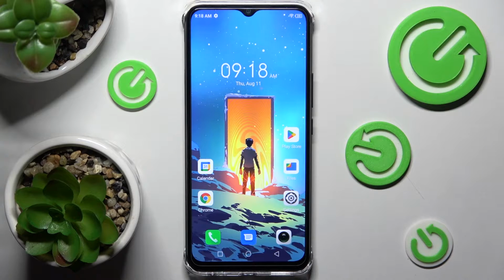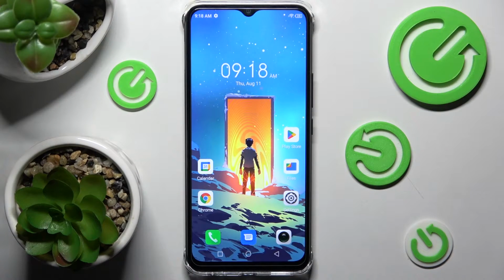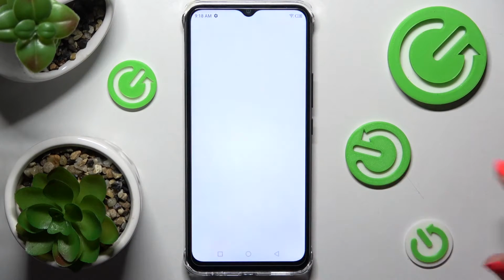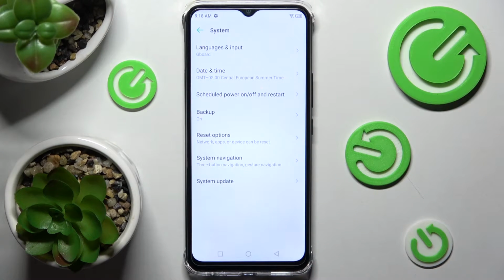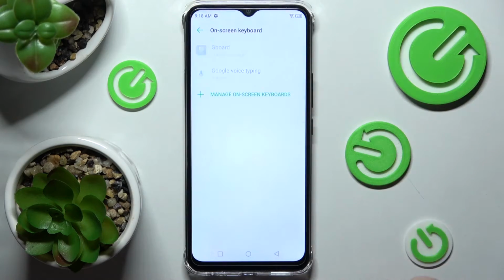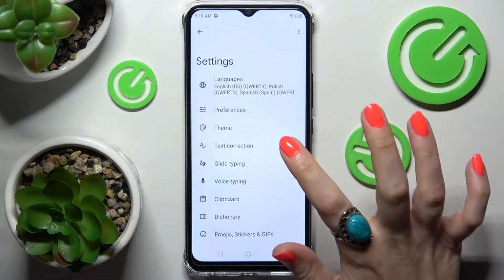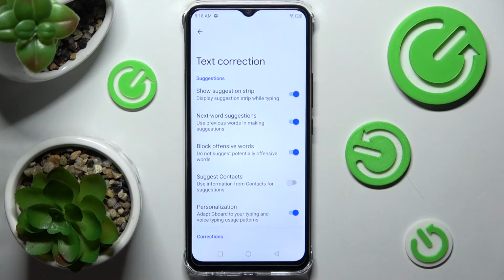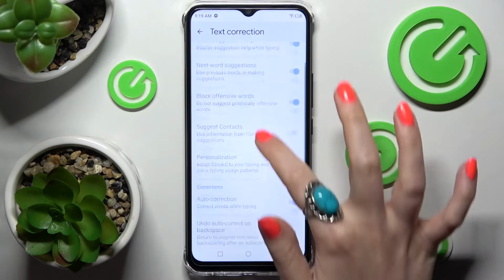INFINIX Smart 6 HD – How To Enter Text Correction Options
How to enter text correction options on INFINIX Smart 6 HD? In this video we will show how to enter text correction options on INFINIX Smart 6 HD. Follow step-by-step video tutorial.

How to enter text correction options on INFINIX Smart 6 HD?
How to search correction options on INFINIX Smart 6 HD?
How to find text correction options on INFINIX Smart 6 HD?